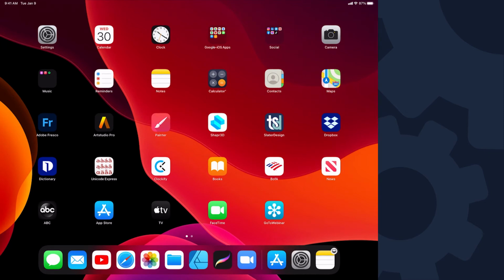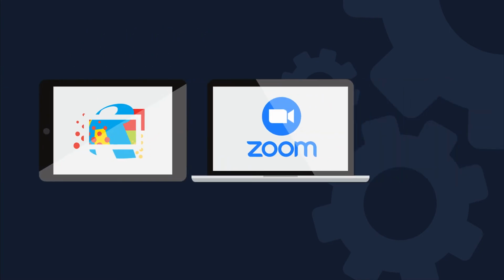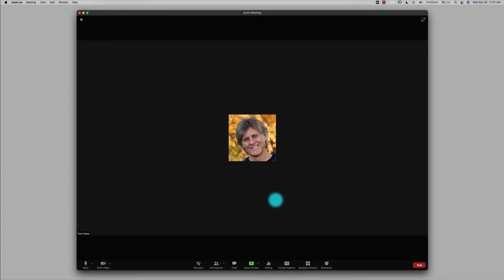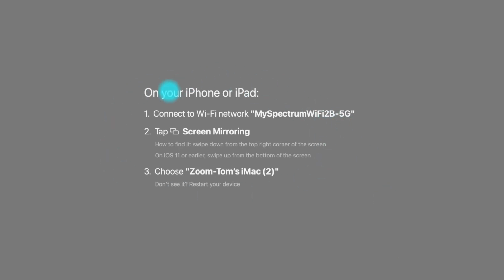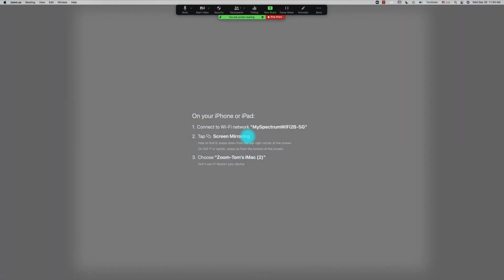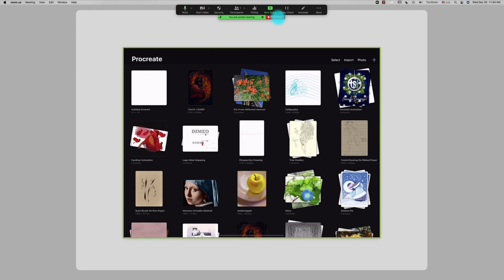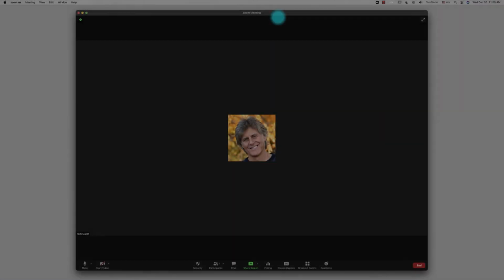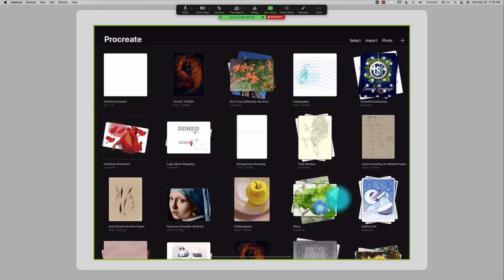TechCheck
Configuring your Zoom sessions on the iPad